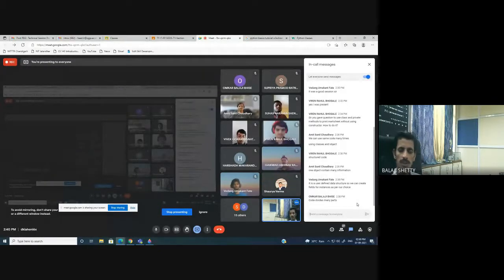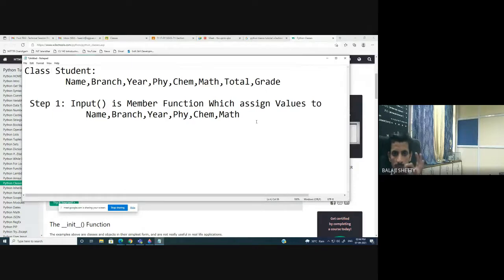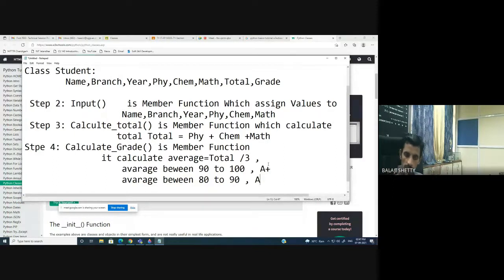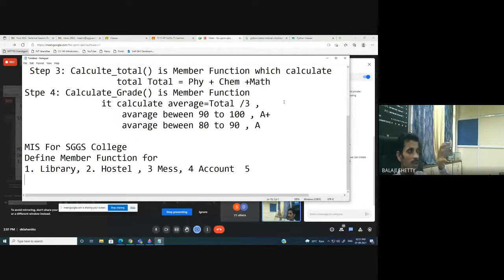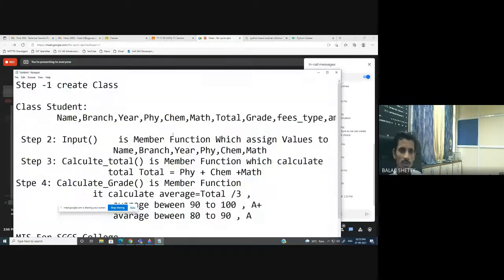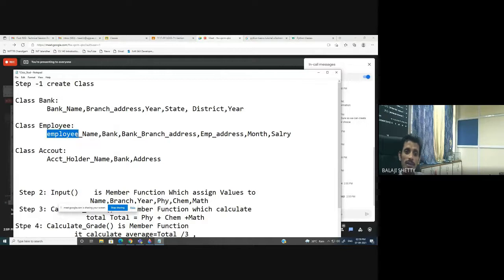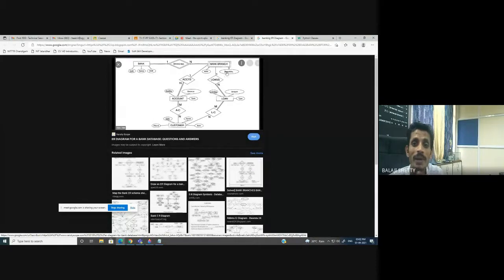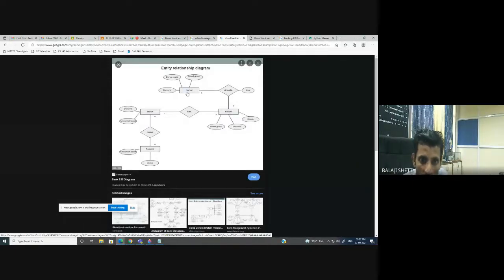Basics of Classes, Object and how to map classes to ER Diagram in Software Development -Theory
This video describe how classes and objects are created. How Software development is mapped to Classes